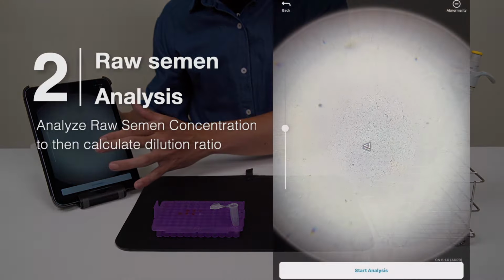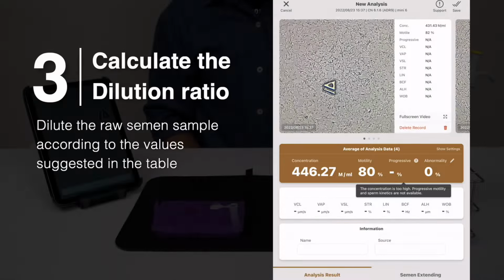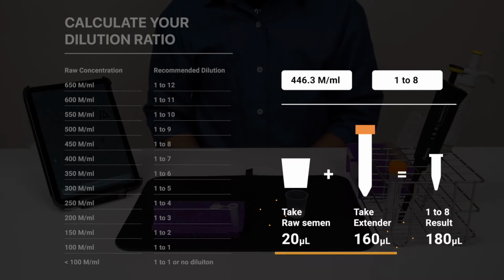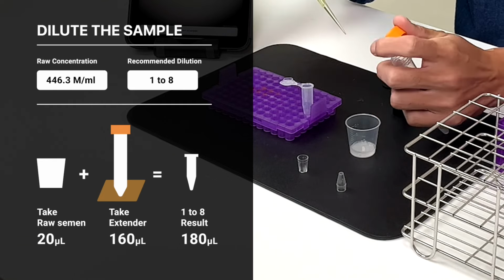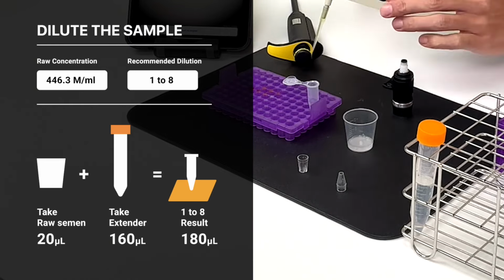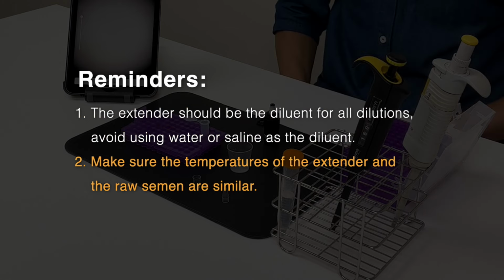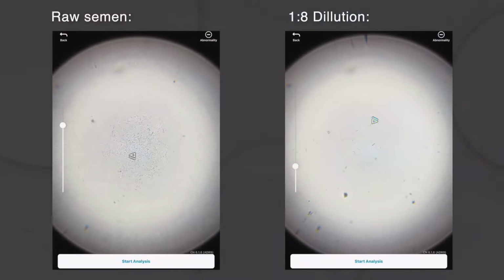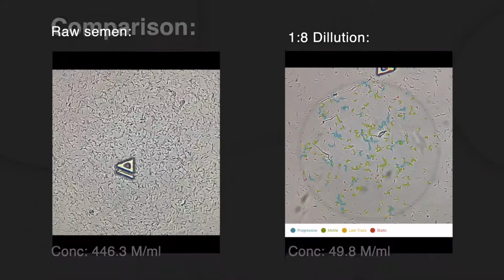Perform Analysis on Diluted Semen Samples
iSperm mCASA is a mobile/mini computer-assisted semen analyzer. With the iSperm, your breeding programs can be more successful. for the details.